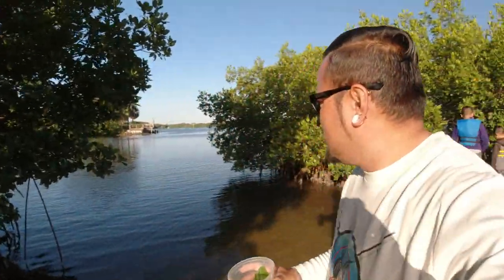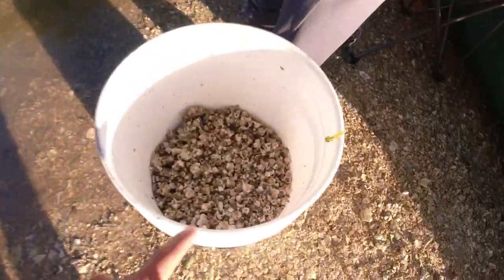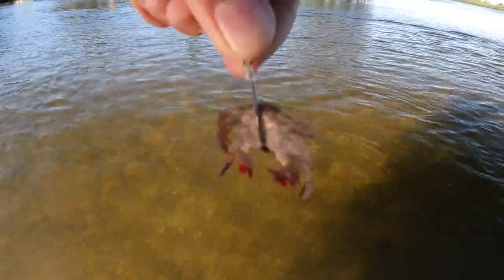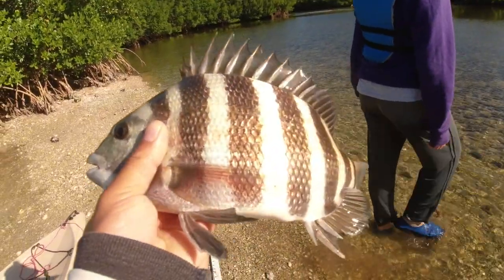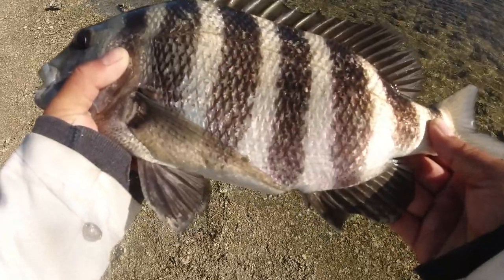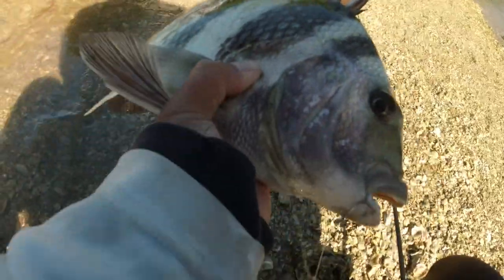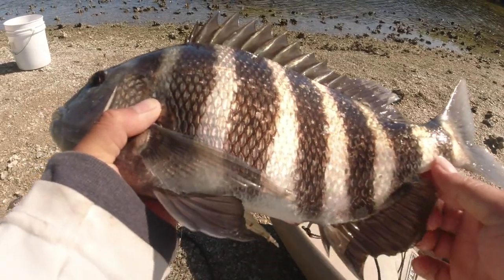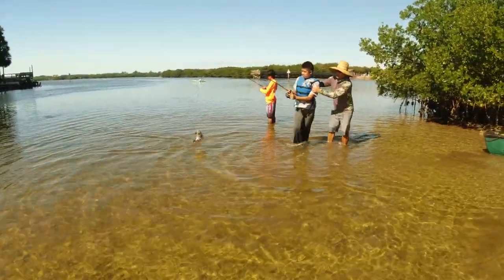SHEEPSHEAD Fishing with Mangrove Tree CRABS Limit Out EP.34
Simple Life/Salt Life